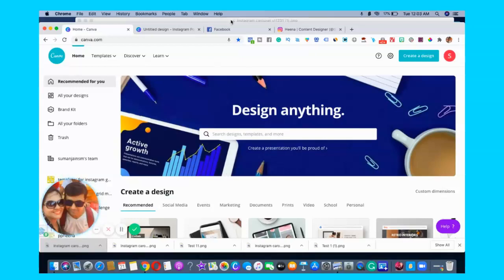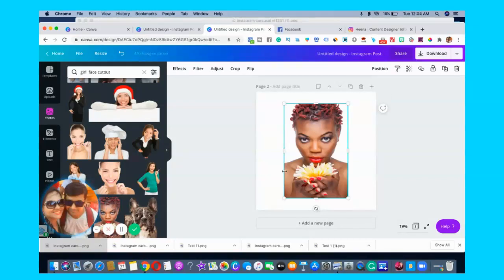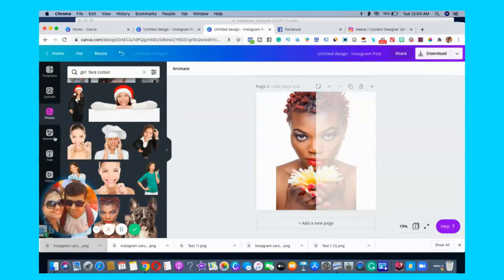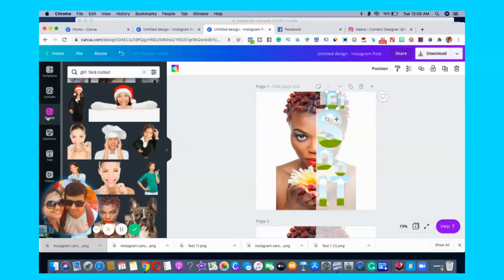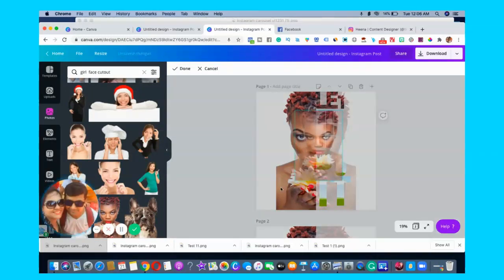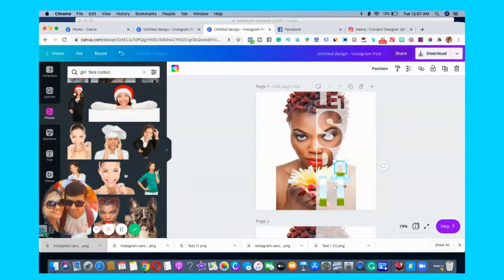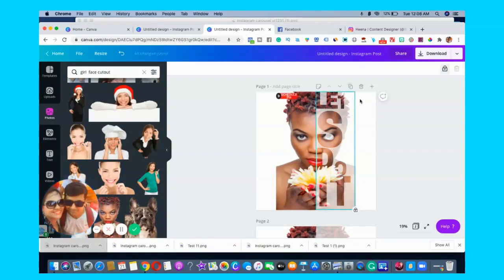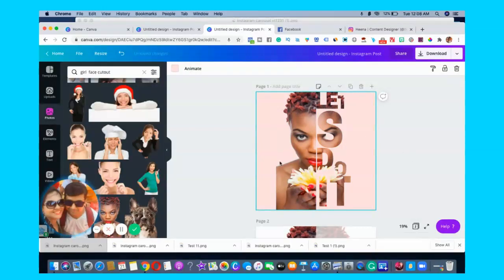How to Create Half Typography Text masking from Canva 2020 : Canva Tutorial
My Best Way To Make Money Online Fast

In this Canva tutorial, you'll learn How to Create Half Typography Text masking from Canva 2020: Canva Tutorial.
In this video, I have explained how to Create half Typography On a face!

-Write to me a message on Facebook!